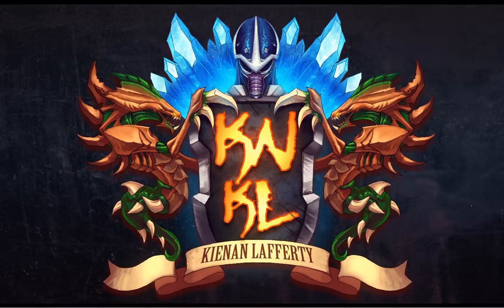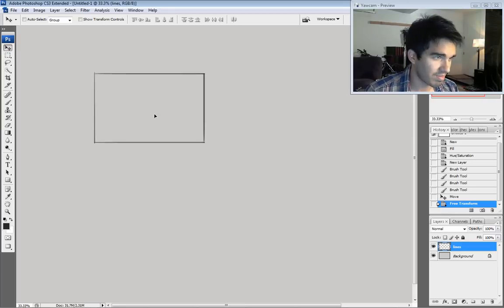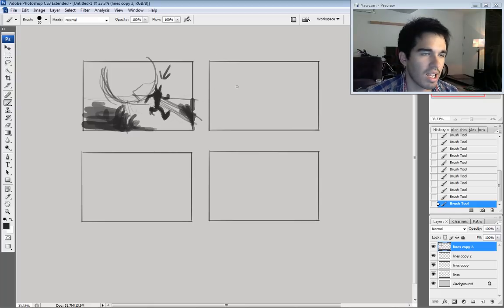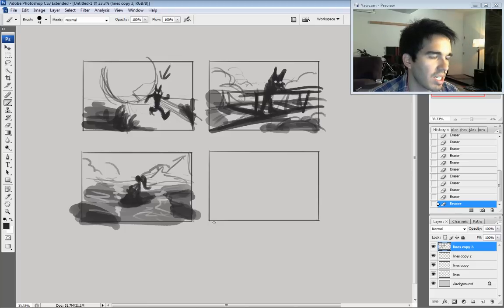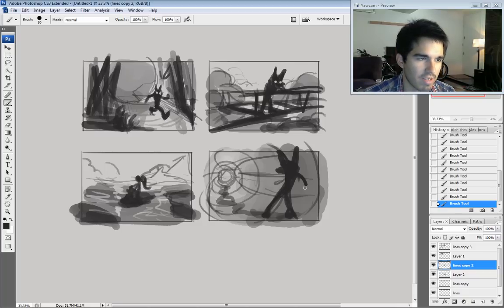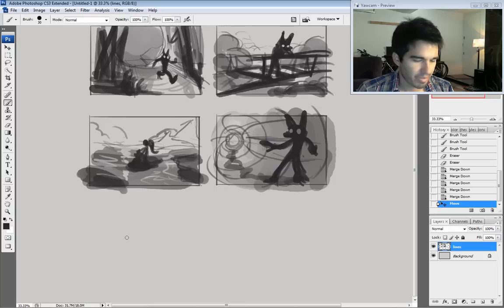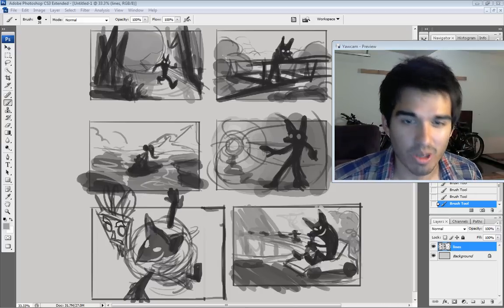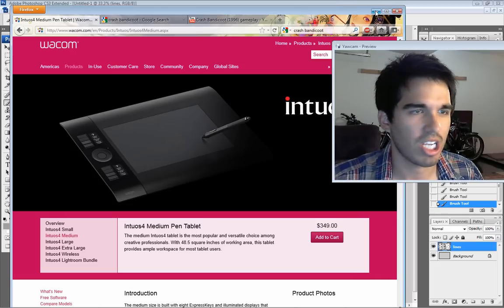The KNKL Show Episode #21: Thumbnails!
Hey guys! In this episode we go into using thumbnails to your advantage!